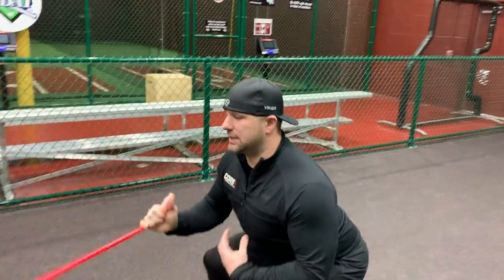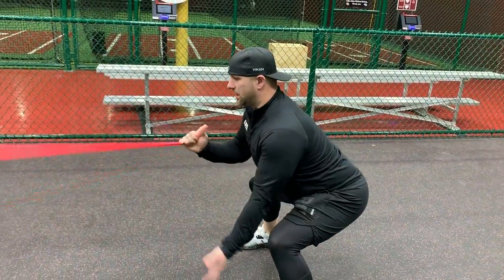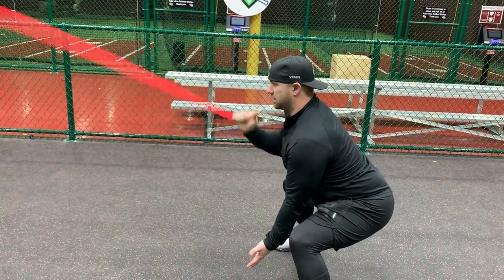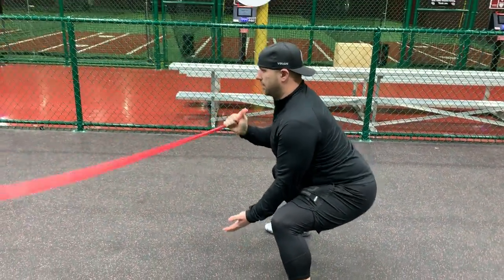Inertia Wave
The Inertia Wave is far superior to battle ropes blowing them away in core engagement, energy systems, caloric expenditure, and cognitive skills. Include it in your everyday routine to enhance athletic performance whether you're an athlete, firefighter, military or law enforcement officer, or regularly engage in extremely demanding physical activities.